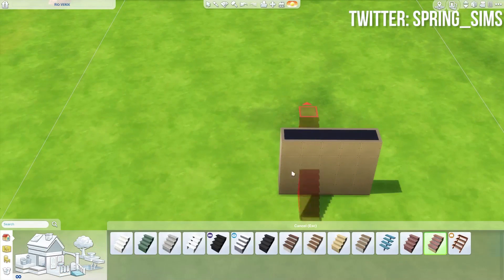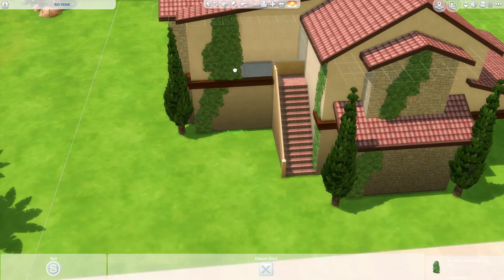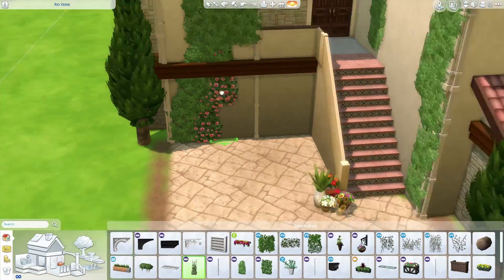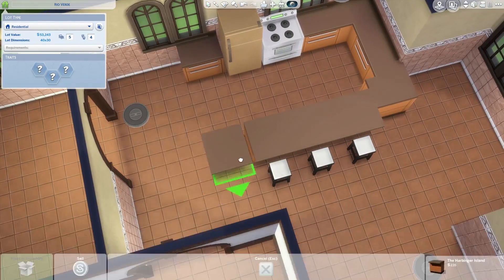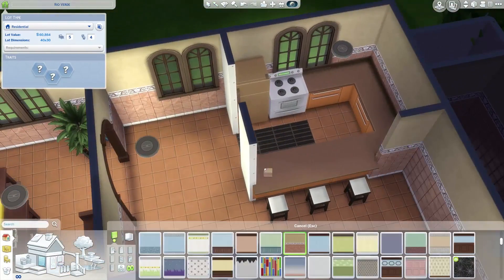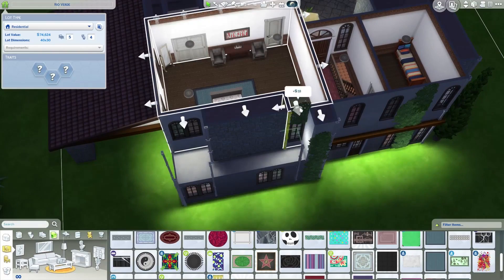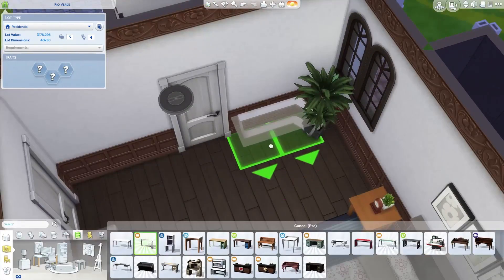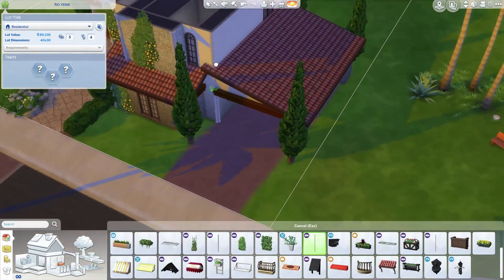The Sims 4: Build Battle || Italian Tuscan Home vs. Cyberdoll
I've gone up against CyberDoll in today's build battle doing an Italian Tuscan home!

If you want to get notified when I upload a video, hit the “bell” 🔔  icon above and you can get more regular phone or email notifications!

Hey Everyone! I'm SpringSims I create a variety of sims gameplay videos from the let's plays, create a sims, speed builds and much more! I hope you all enjoy my channel.